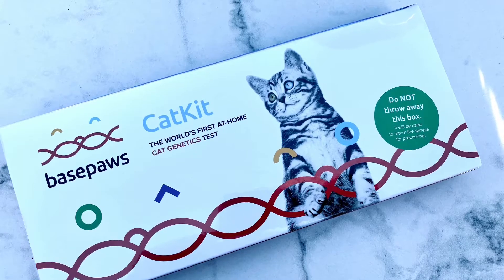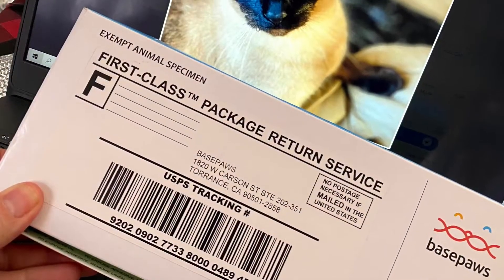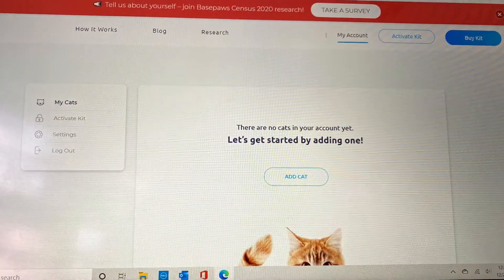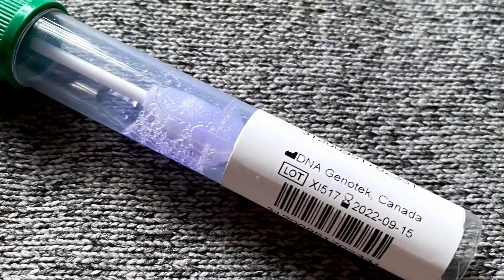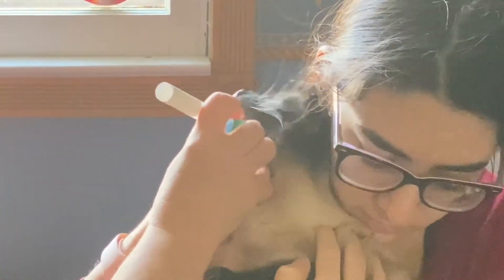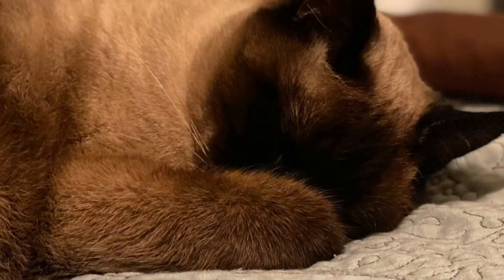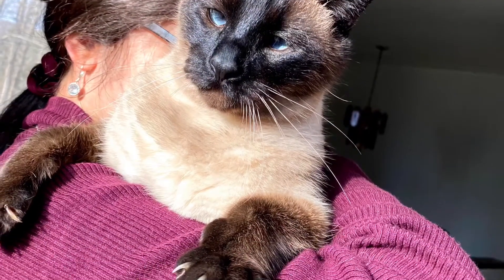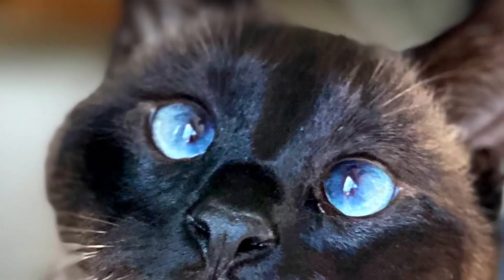My cat is what?...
We got our cat DNA tested to see if he is a Siamese. Well he is many things.